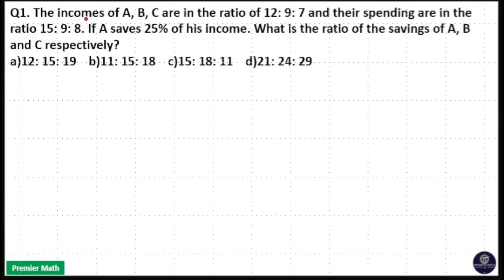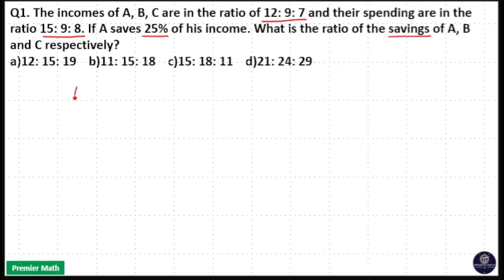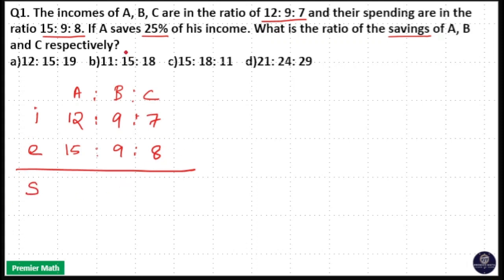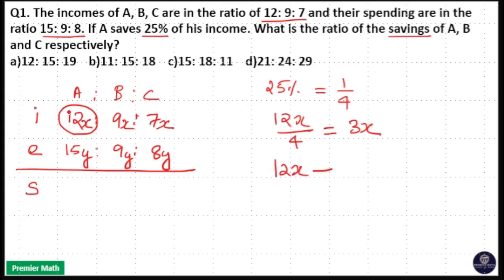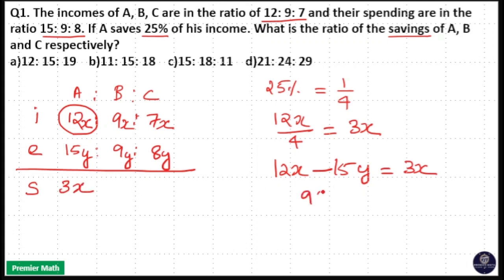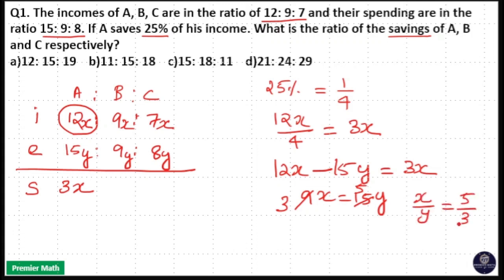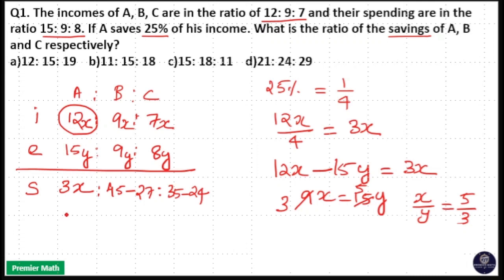The incomes of A, B, C are in the ratio of 12 9 7 and their spending are in the ratio 15 9 8 If A s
The incomes of A, B, C are in the ratio of 12: 9: 7 and their spending are in the ratio 15: 9: 8. If A saves 25% of his income. What is the ratio of the savings of A, B and C respectively?